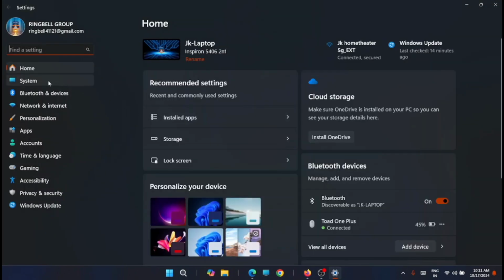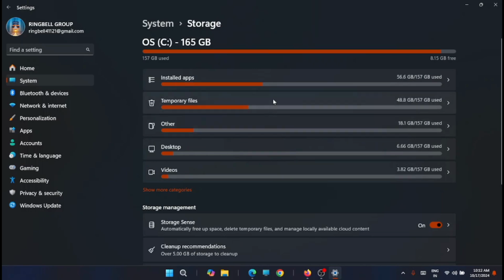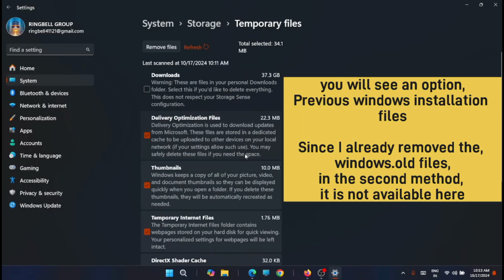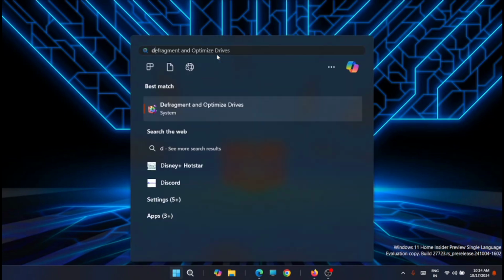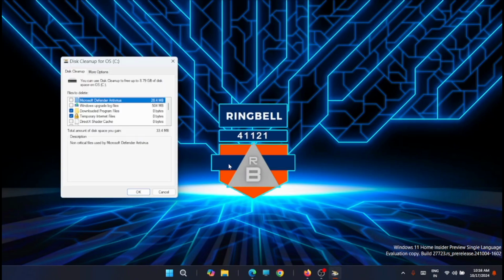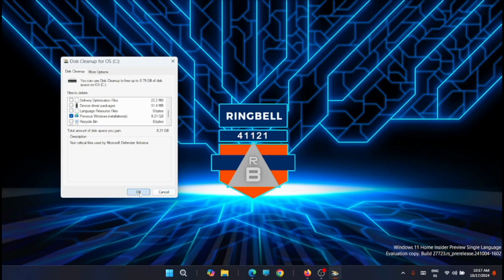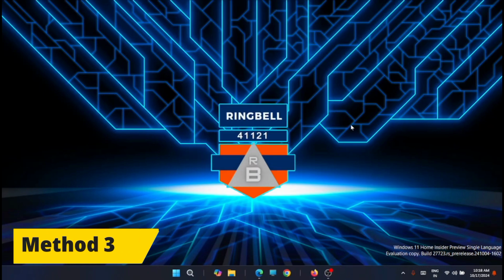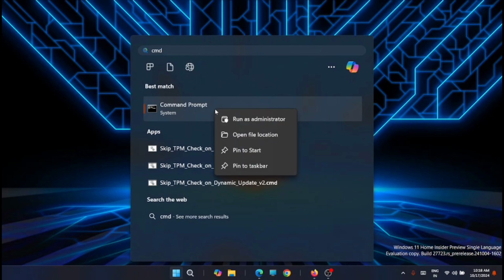How to free up disk space in C drive | create disk space deleting old windows installation files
How to Delete windows.old in Windows 11 | create disk space deleting old windows installation files
You might have noticed a seemingly harmless folder named windows.old on your computer. However, deleting it isn’t as simple as pressing the Delete key. So, what’s the deal with this folder? Why does it consume so much space? And how can you remove it to free up valuable storage? This video will give answer for the above questions and will teach you how to delete windows.old folder generate more disk space

☑ Watched the video!
☐ Liked?